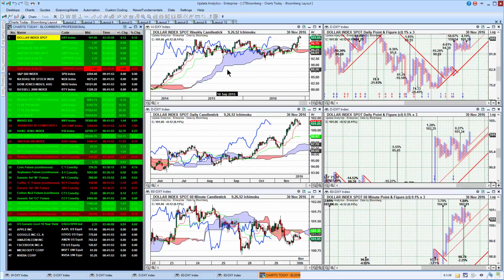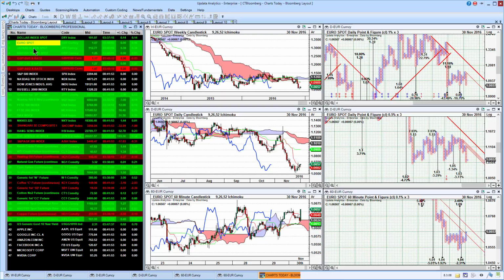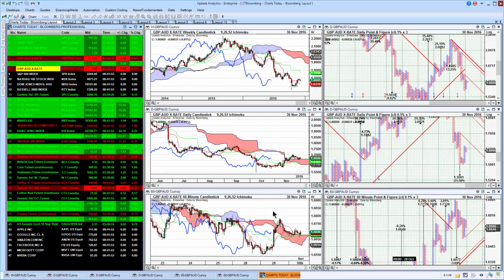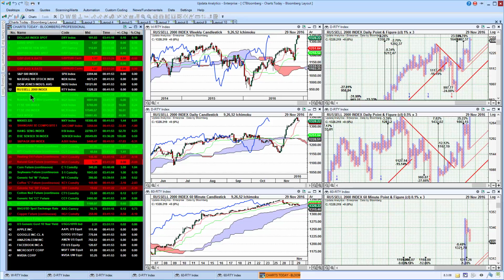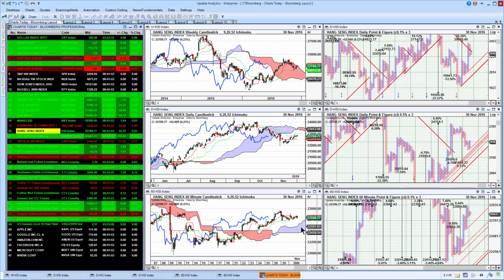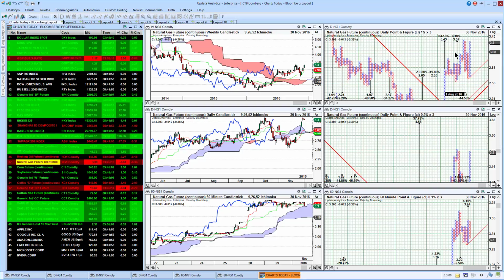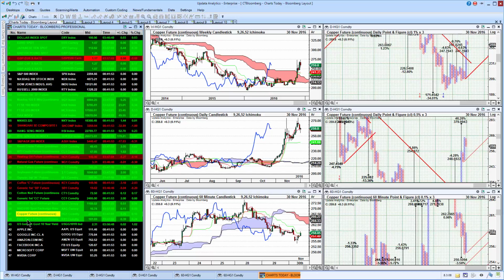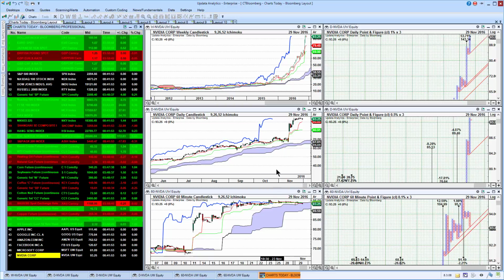Charts Today – 30 Nov 2016 - Tech is back